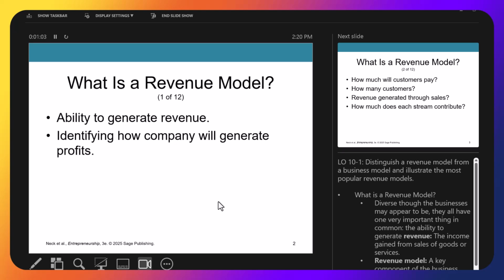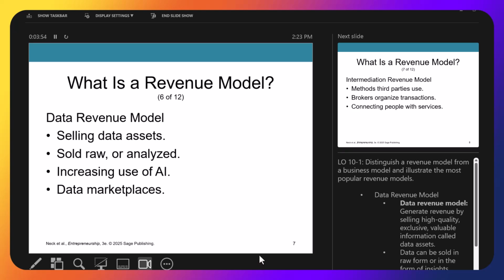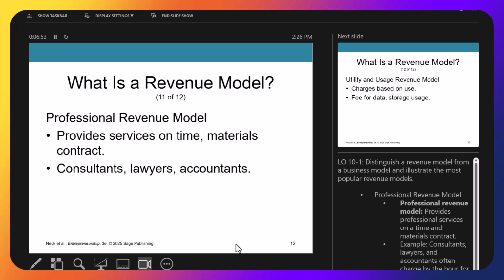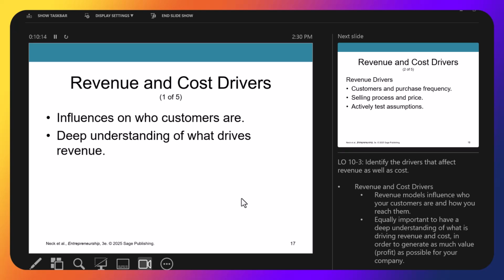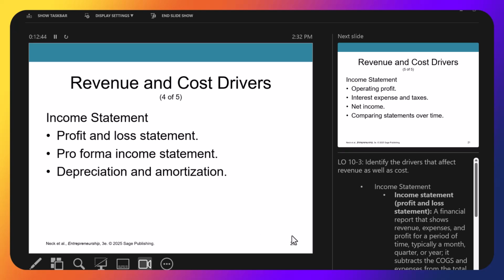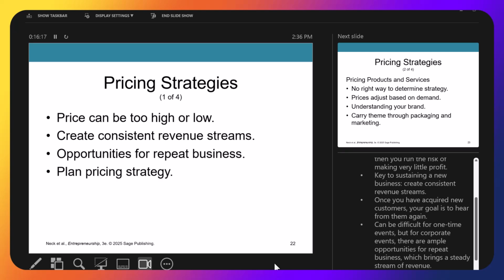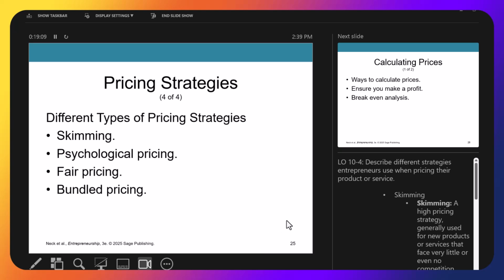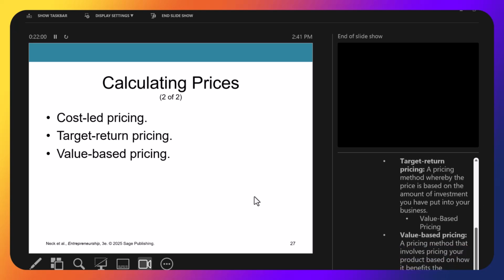MG 322 Chapter 10 Lecture